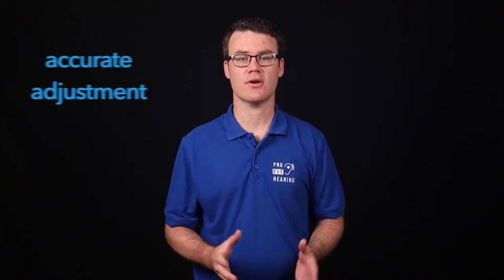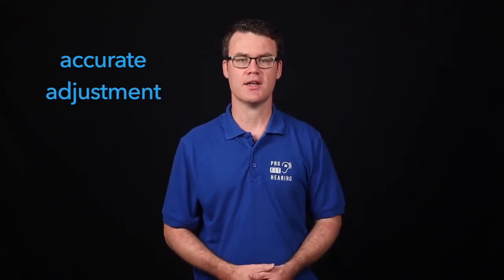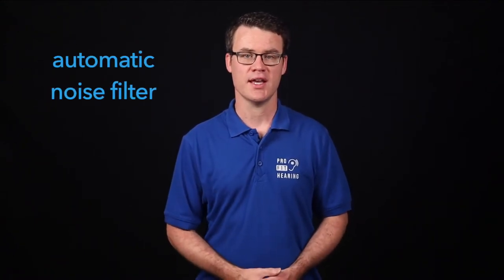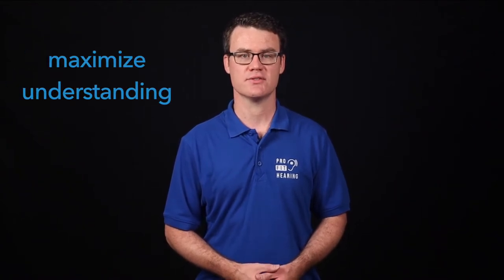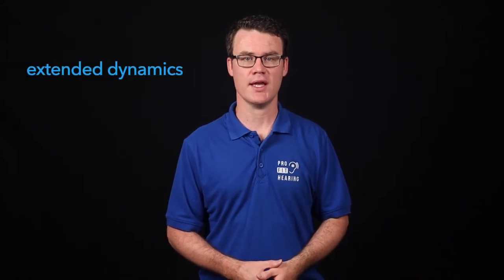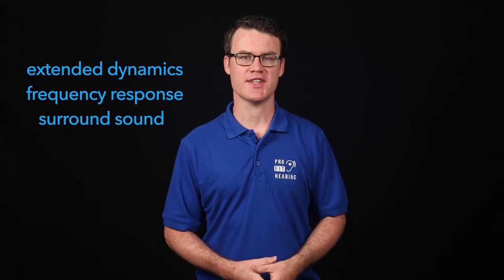Hearing Aid? - Top 10 Features of Today’s Best Hearing Aids (part 1)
Hearing Aid? - Top 10 Features of Today’s Best Hearing Aids (part 1). Learn how technology in today's digital hearing aids can change your life. See an audiologist today.

specializes in hearing healthcare education and audio technology product reviews.

★ Connect with the Pro Fit Hearing community! ★

In this video, Dr. Derek talks about the latest technology in today's best hearing aids. See how today's hearing aid features can change your life. See an audiologist today.
Pro Fit Hearing specializes in hearing healthcare education and audio technology product reviews.

This video content may not be used without permission.